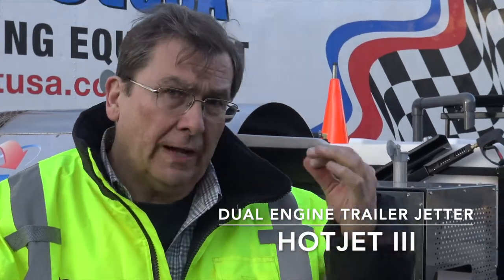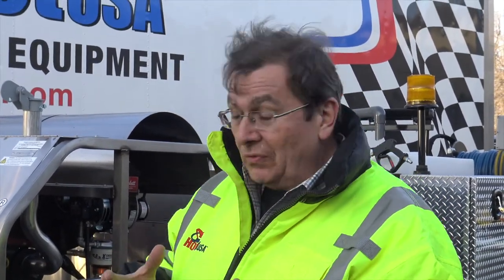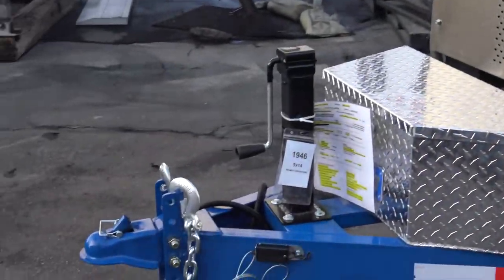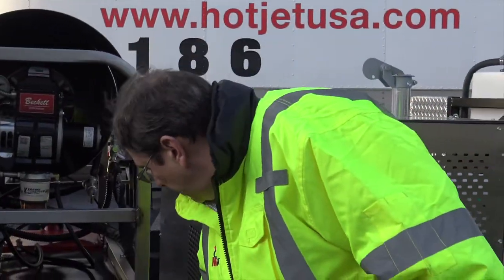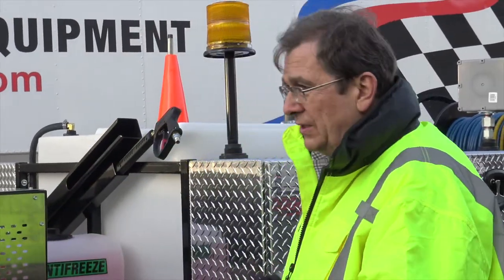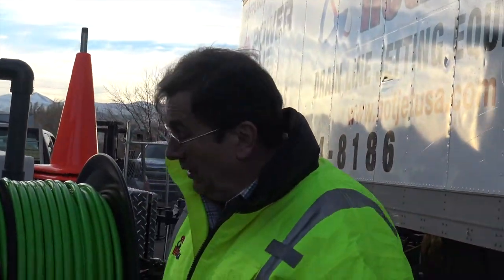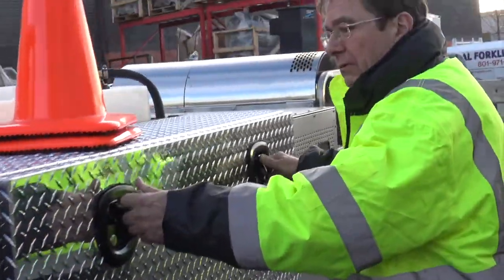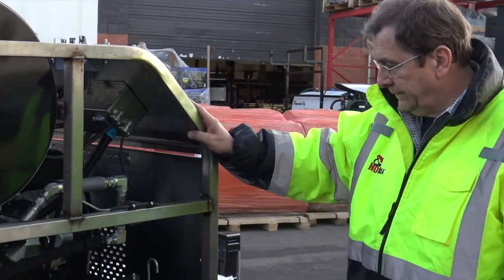Trailer Mounted Sewer Jetter - HotJet 3 with Hydraulic Drive Overview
Do Hot Water Trailer Jetters perform better than Cold Water Trailer Jetters? Why you need to add a Hot Water  with Hydraulic Drive.
HOT AND COLD WATER TRAILER MOUNTED JETTER DUAL ENGINE TANDEM AXLE – HOTJET III
Supports Hot or Cold Water Operation

HotJet’s Dual Engine Hot and Cold Water Sewer Drain Line Jetters are engineered for the Professional Rooter, Plumber and Municipalities and will tackle the toughest blockages! Extremely effective in removing grease, soils, ice build ups, and blockages in drain lines from 2” to 24” – Easy to operate and priced right! Our Hot Jet Units are truly versatile workhorses – and they can be utilized as a dual purpose machine. First – as a powerful drain line jetter and Second as a high pressure cleaning unit to clean up properties. The unit includes our Exclusive Engineering Features and the Best Warranty in the Industry!